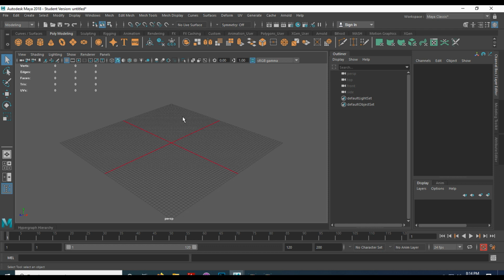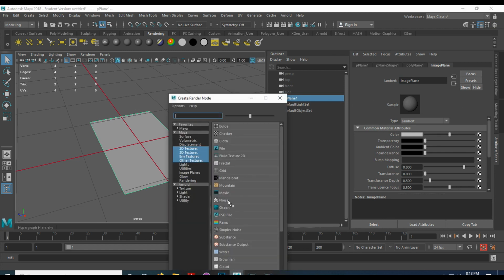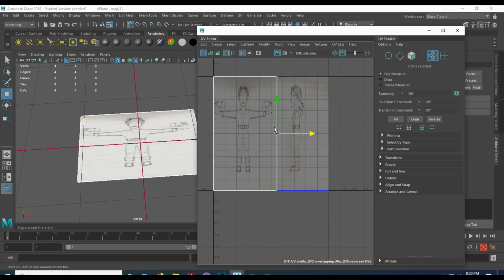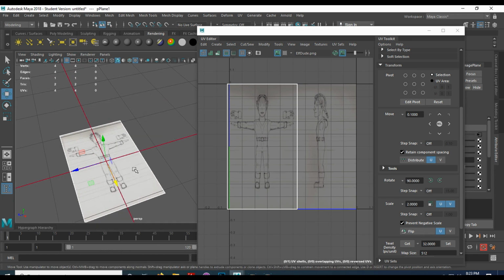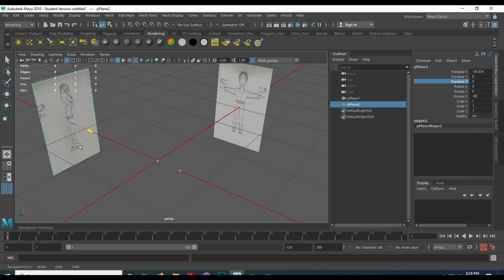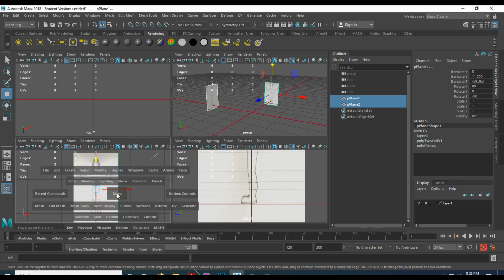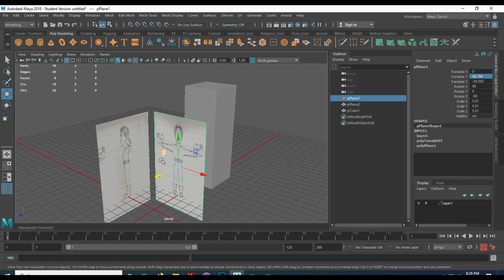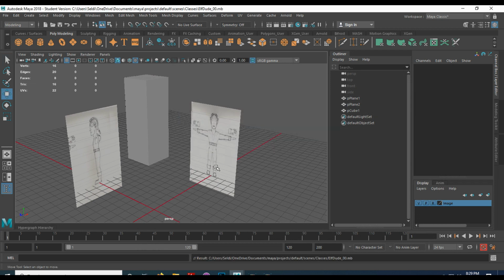Character Modeling -- Elf Dude (Part 1) -- Setup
In this tutorial we'll setup the scene to model this elf character in Maya 2018.